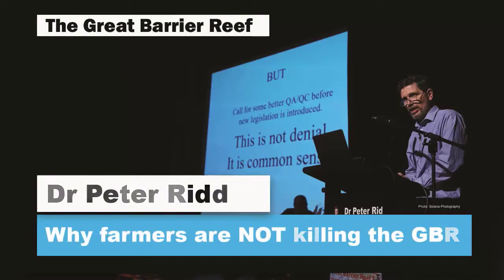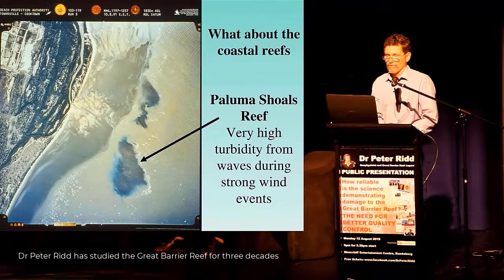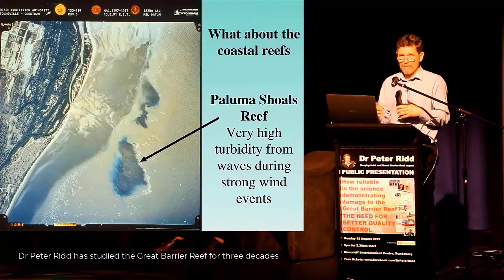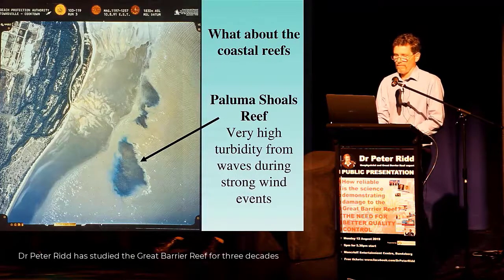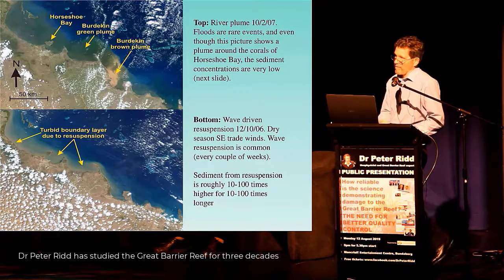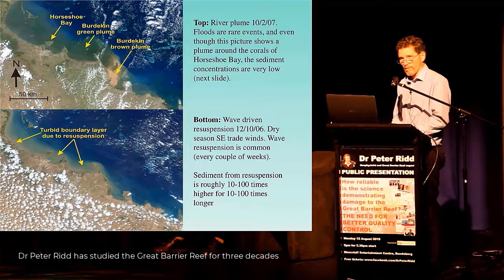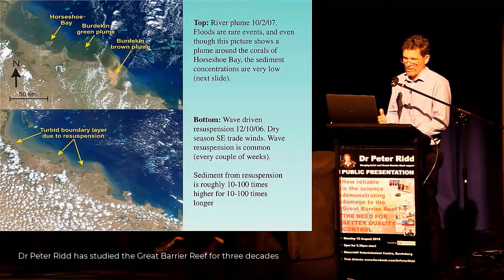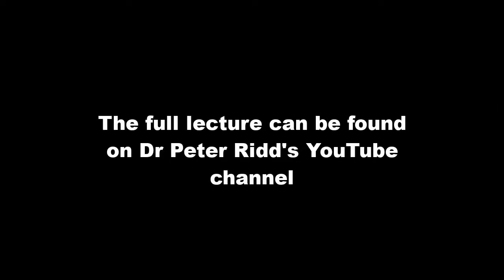Dr Peter Ridd - Queensland farmers are NOT killing the Great Barrier Reef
I am asking everyone to support Quality Assurance in science. Please sign a petition (links below) demanding that Government in Australia establish an Office of Science Quality Assurance to check the science being used to make political decisions, and that the Queensland Government revoke the Environmental Protection (Great Barrier Reef Protection Measures) and Other Legislation Amendment Act 2019.
This is vital. The Great Barrier Reef is healthy and thriving, but Aussie farmers are drowning in red tape caused by legislation introduced on the basis of UNCHECKED science.

Dr Peter Ridd is a Marine Geophysicist and expert on the Great Barrier Reef in Queensland, Australia. He is seeking an Office of Quality Assurance in Science to check the science being used by Australian Governments to make decisions around agriculture in Australia. Dr Ridd is also supporting farmers battling to reverse unnecessary and unwarranted Reef Regulations passed by the Annastacia Palaszczuk Labor Government in 2019 that impose more red tape and costs on Aussie farmers. The legislation was imposed without the science being checked.